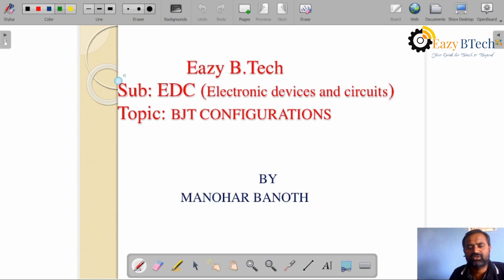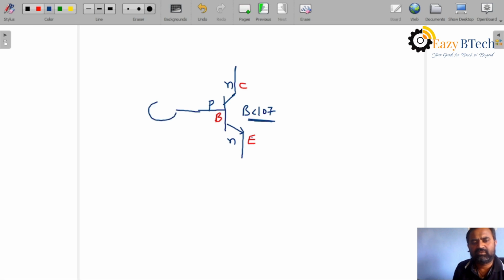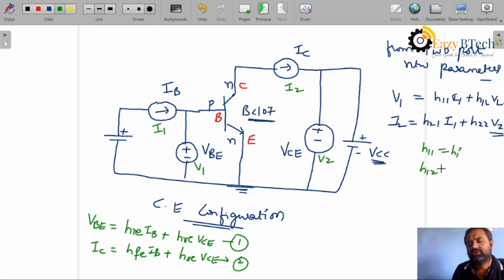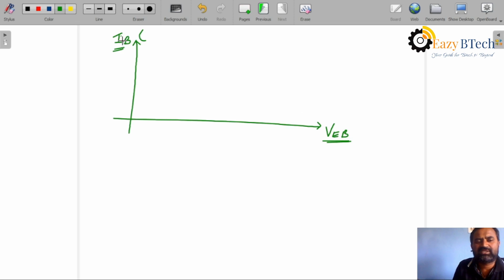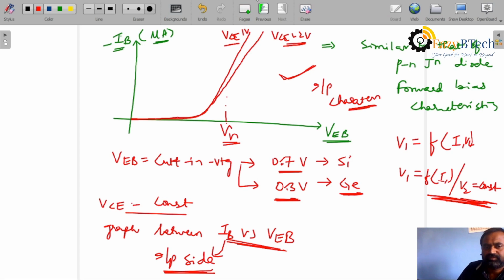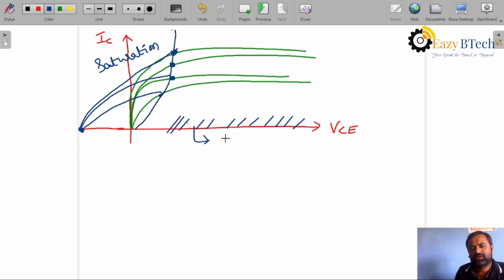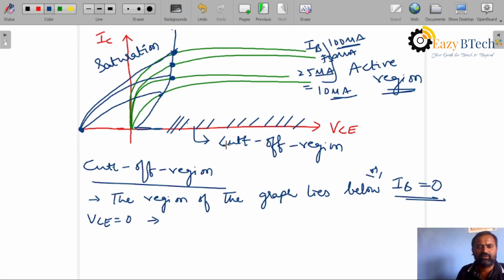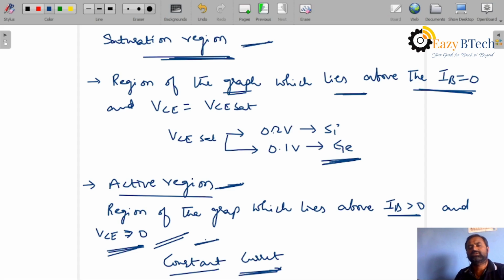BIPOLAR JUNCTION TRANSISTOR || CE CONFIGURATIONS || LECTURE 20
I/P AND O/P CHARACTERISTICS